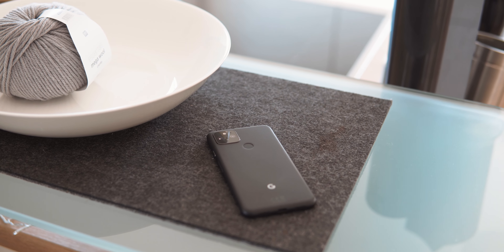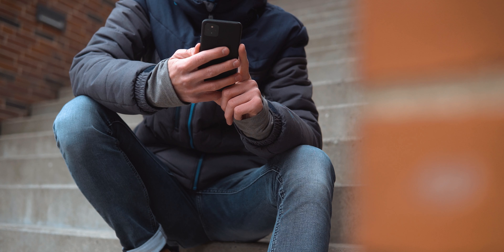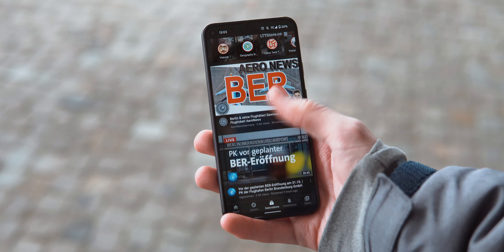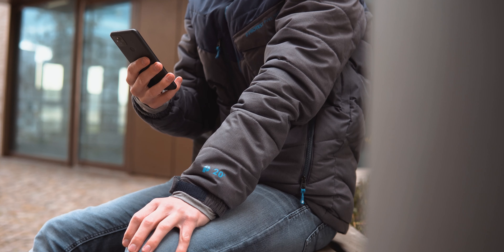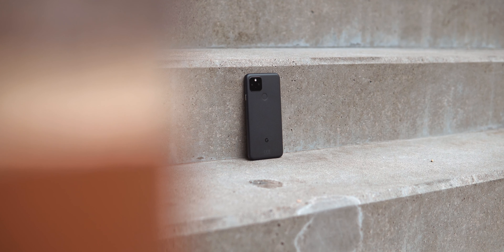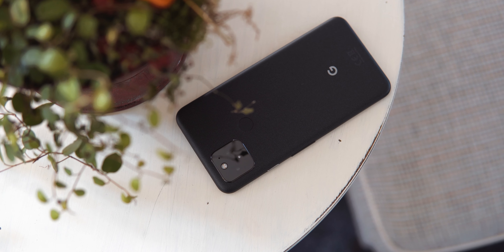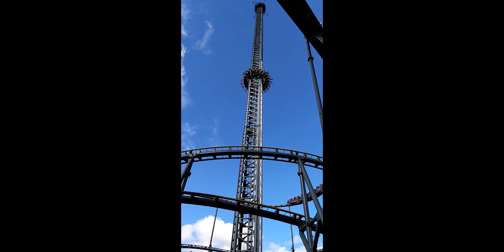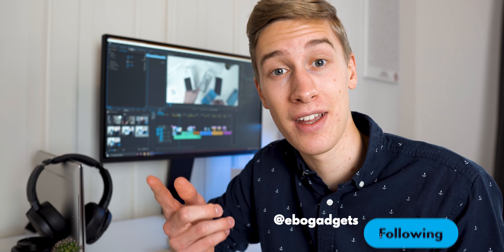A REAL Week with the Pixel 5 - Perfect Balance? (Review)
This video will be a little bit different. It will not be a fully produced review, but rather one week where you follow me around with the Pixel 5. So you can really see how it fits into your day-to-day life and whether it's the right phone for you. But of course, there's still going to be some nice b-roll because I really enjoy shooting that.

Chapters:
0:00 - Intro
0:38 - Design
1:34 - Display
2:18 - Performance
3:16 - Battery
4:37 - Camera
5:29 - Conclusion